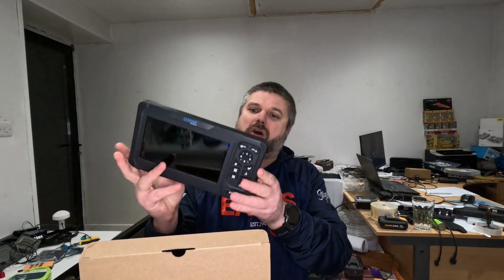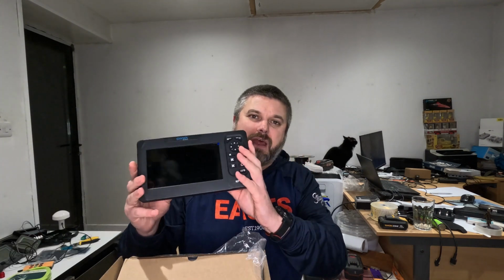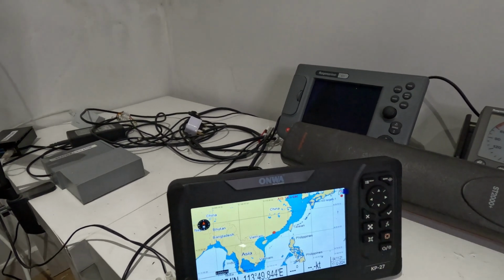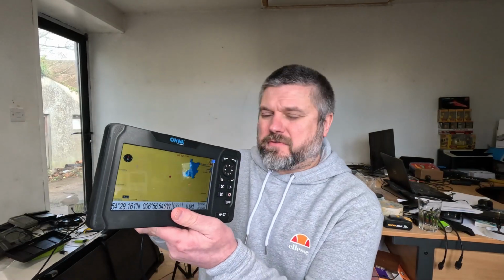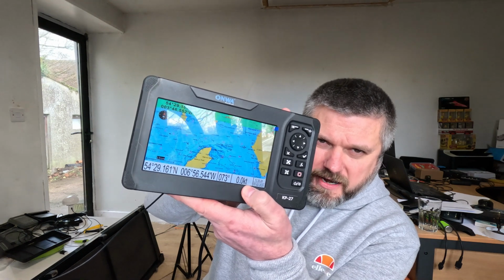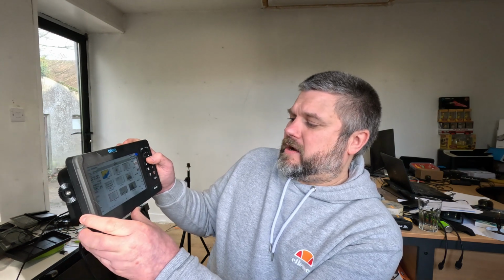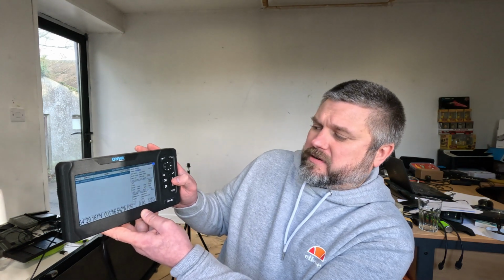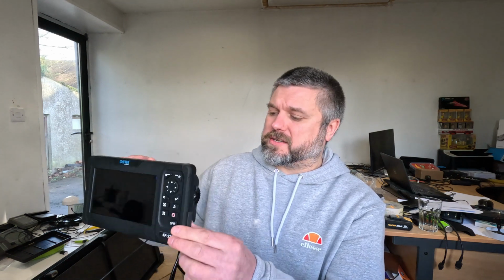⚓️Onwa KP27A Chart Plotter Unboxing & Demo - Exploring Free K Charts and Key Features for Sailors!⚓️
Chartplotter featured
KP27A With AIS
KP27 Without AIS

Onwa KP27A Chart Plotter: Full Review & Demo - Maps,  Connection Ports, and More!

In this video, I unbox and demonstrate the Onwa KP27A chart plotter, a fantastic navigation tool for boaters.  I cover everything from its features and functionality to setting it up and exploring its capabilities.

As a device that includes a full AIS transponder, comes with free K Chart  maps (and ability to use Navionics / Cmaps via micro sd)

or enter the search code [AY44WU] on the AliExpress homepage to see all the amazing items I've handpicked for you. 🌟 Remember, these codes can be used on almost all items in selected countries on AliExpress, except for mobile phones.
Discover incredible deals on AliExpress by clicking my link and snag extra discounts with my exclusive codes! 😊 These discounts apply to most items, excluding mobile phones.

- Save US $2 off orders $15+ : [IFPI3BH]
- Save US $3 off orders $29+ : [IFPCKUK]
- Save US $5 off orders $49+ : [IFPCAVW]
- Save US $8 off orders $69+ : [IFP01PZ]
- Save US $20 off orders $159+ : [IFP8FOQ]
- Save US $30 off orders $239+ : [IFPE3JL]
- Save US $50 off orders $399+ : [IFPZY7N]
- Save US $60 off orders $499+ : [IFPVLQH]
- Save US $70 off orders $599+ : [IFPACBC]

These offers are valid from May 1, 2025, at midnight Pacific Time until Aug 1, 2025, at midnight Pacific Time.